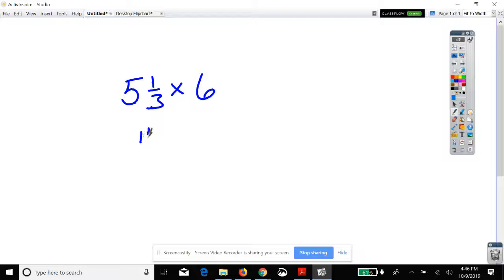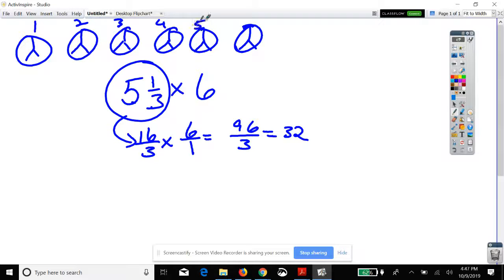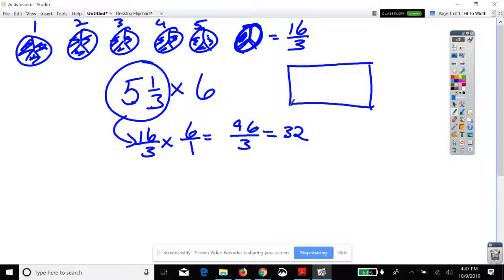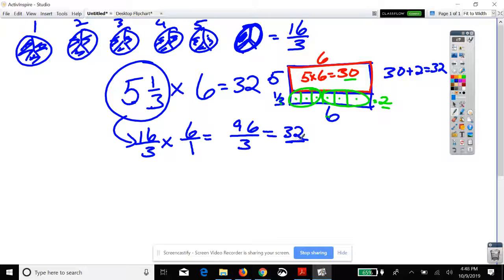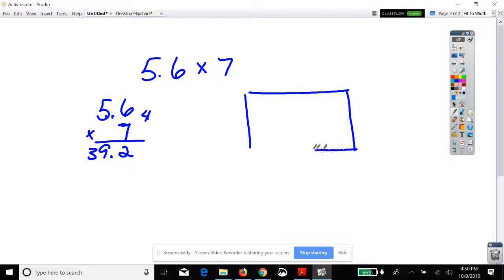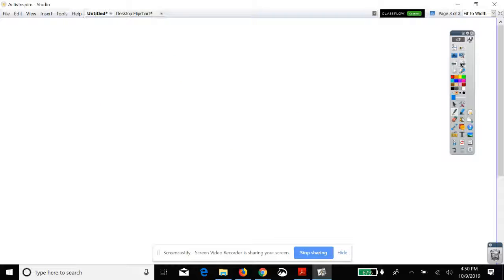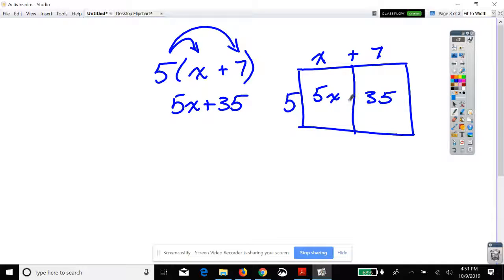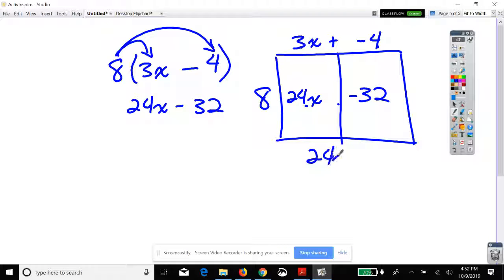Multiplying fractions and whole numbers.